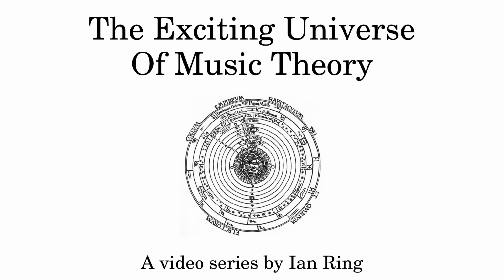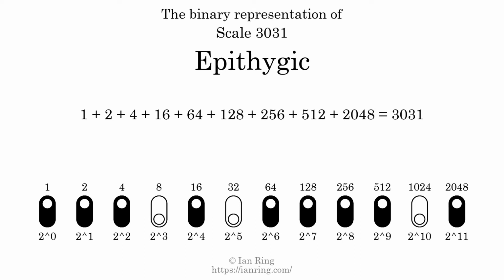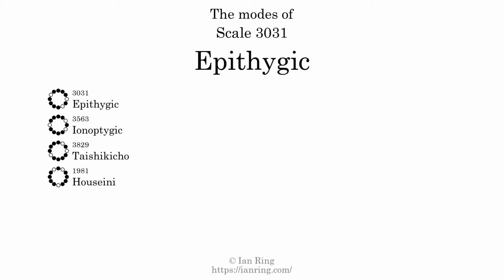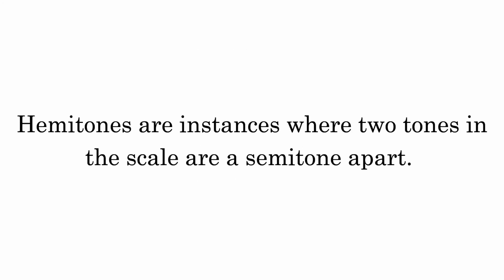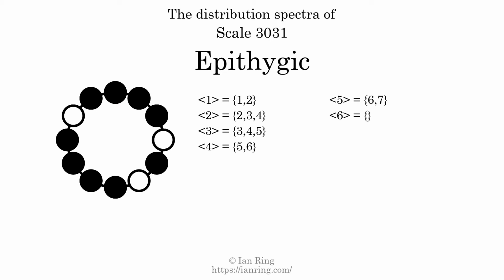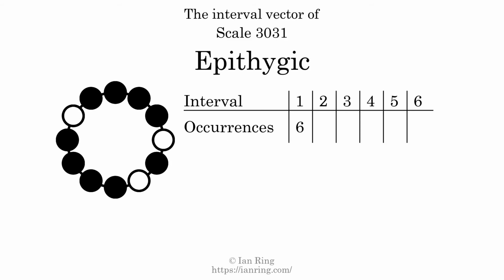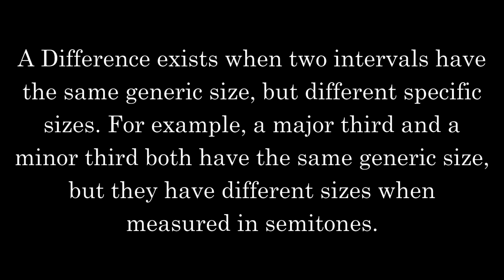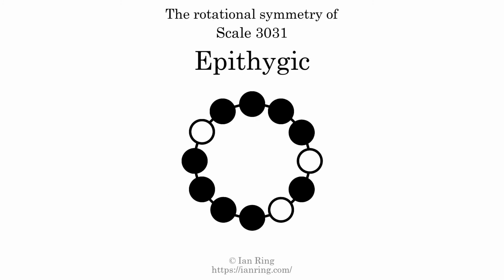Scale 3031: Epithygic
More than you will ever need to know about Scale 3031, an enneatonic scale also known as "Epithygic". Part of an enormous series of scale analysis videos by The Exciting Universe Of Music Theory.